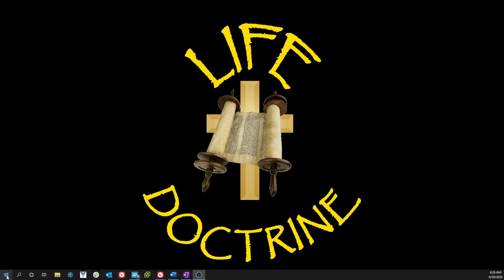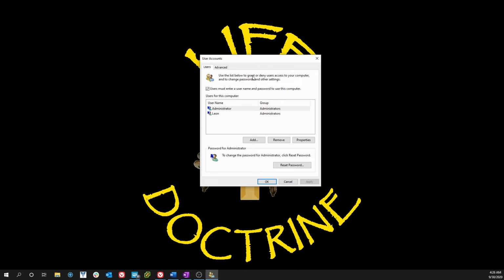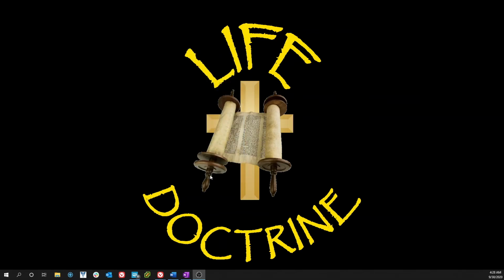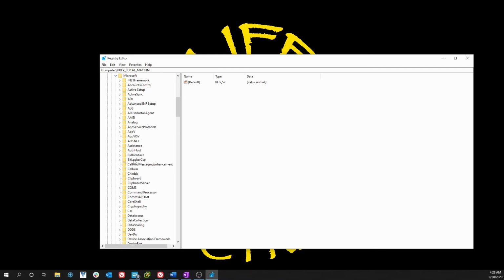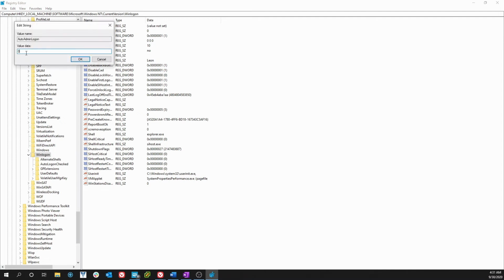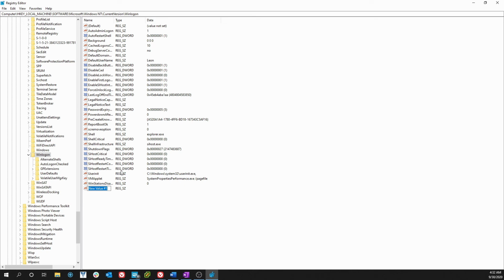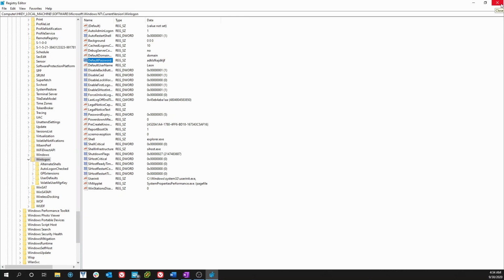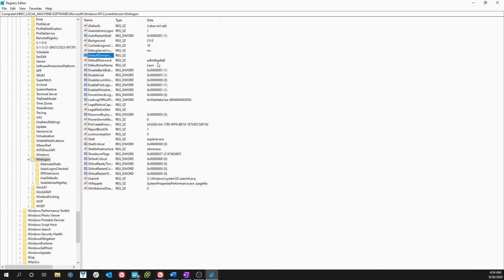WINDOWS 10 | AUTOLOGIN | TUTORIAL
This is a tutorial on how to set up autologin for a windows computer.